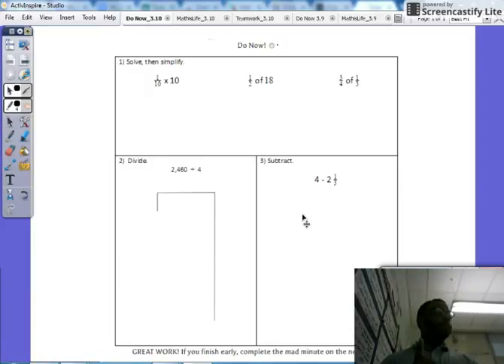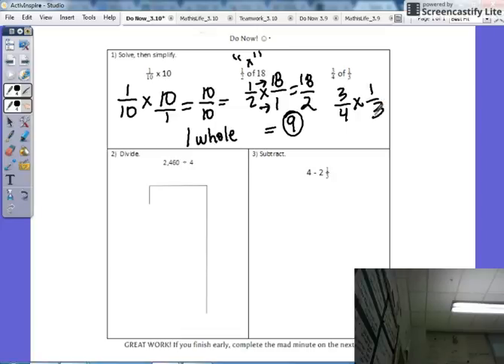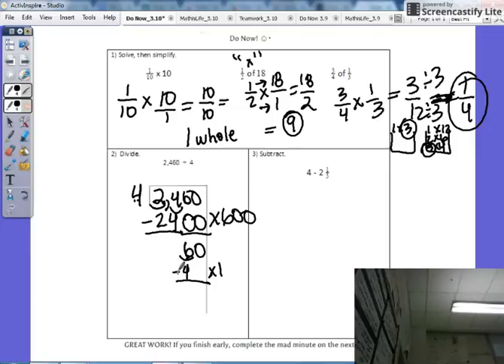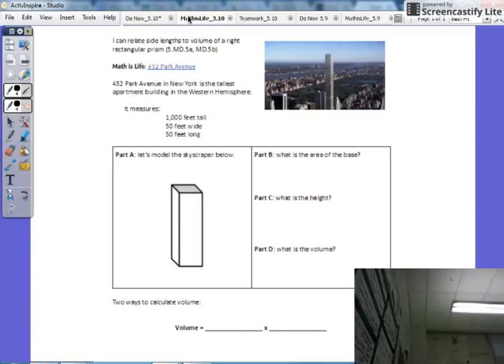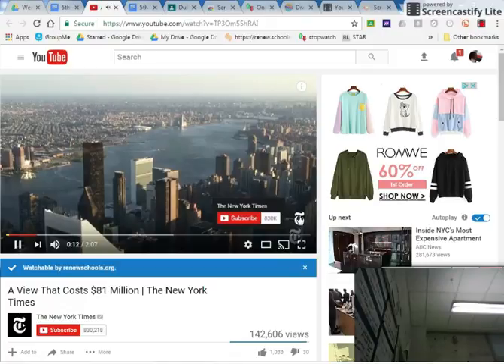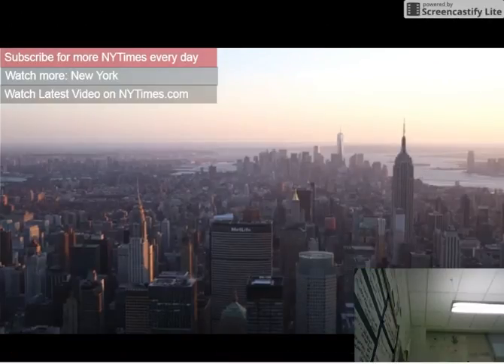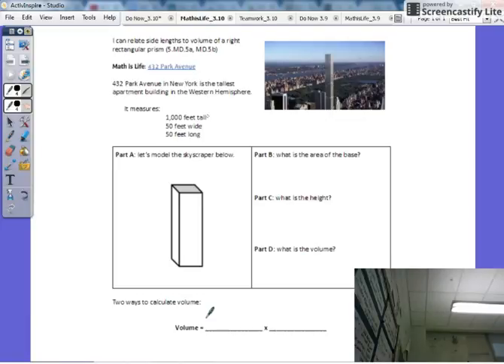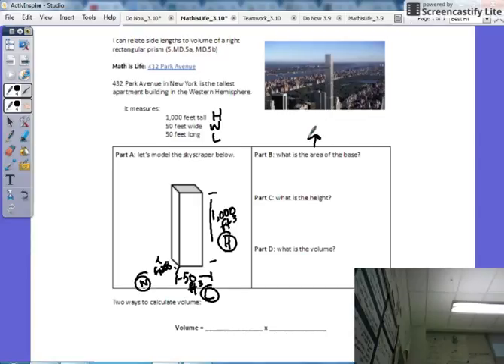5th_Math_Materials(1)_3.10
Lesson Delivery for March 10, 2017